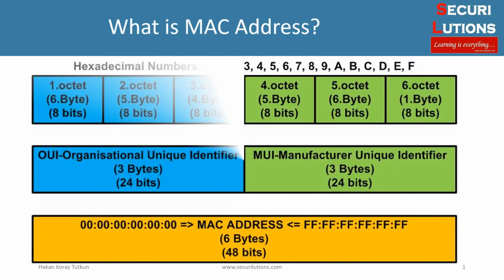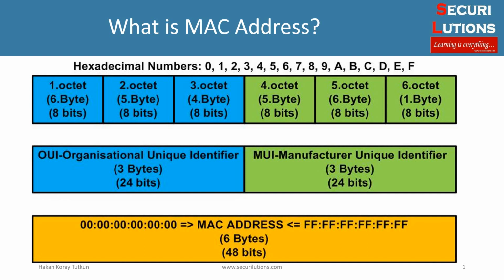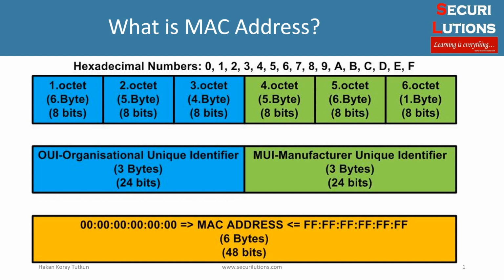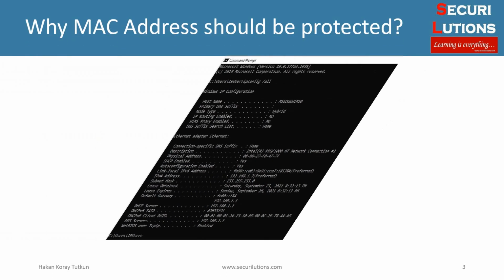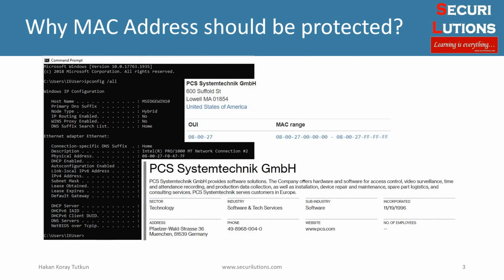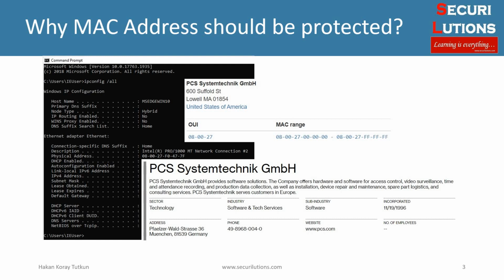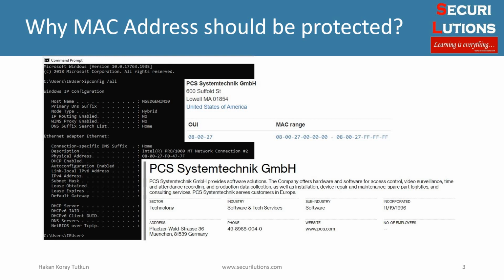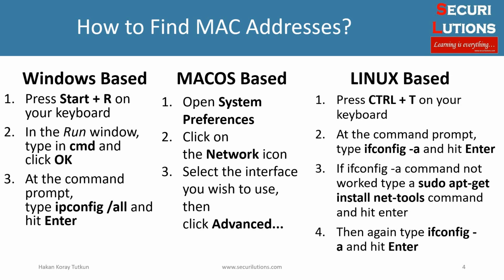4.7.1) MAC Addresses